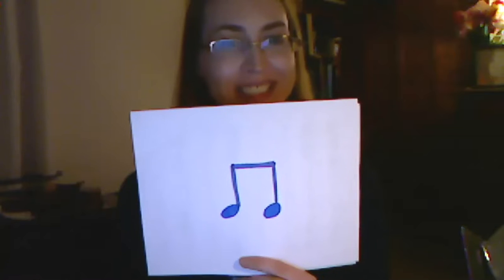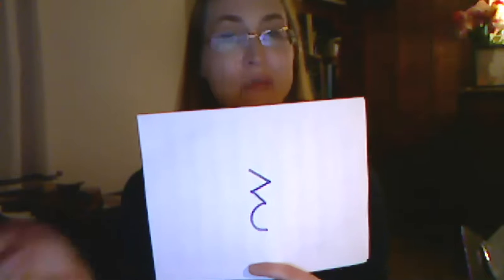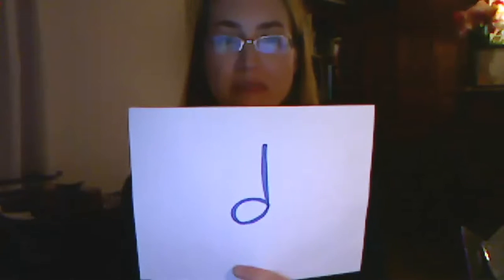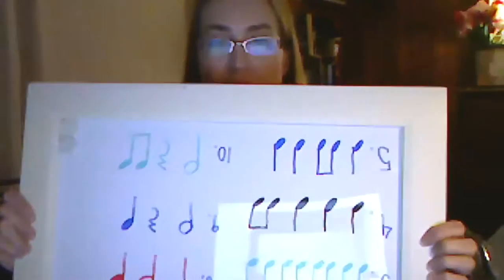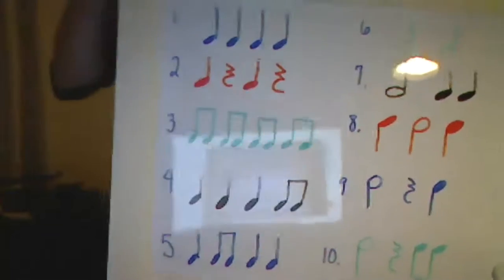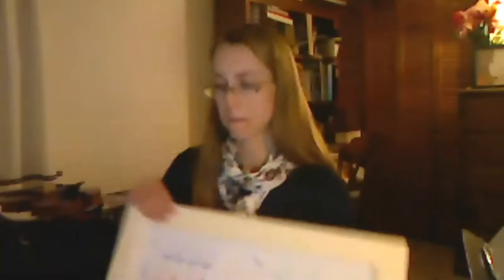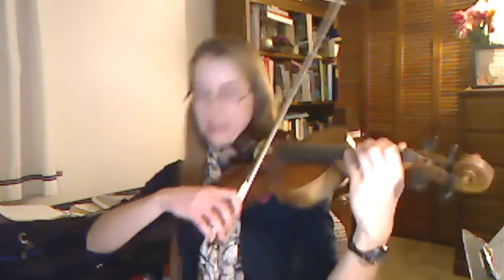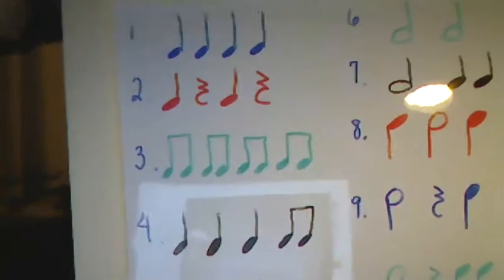April 7 violin class review